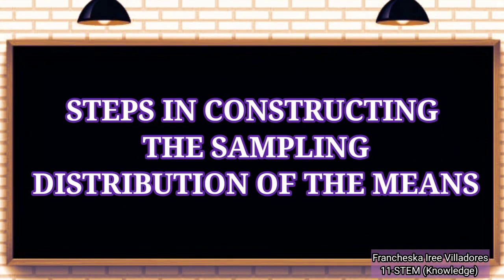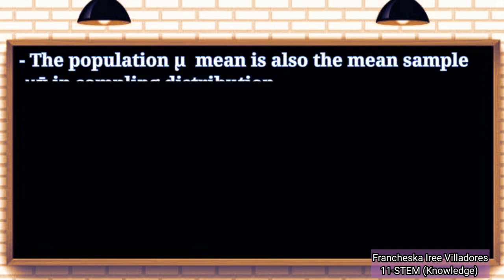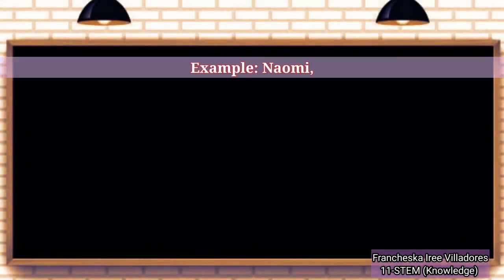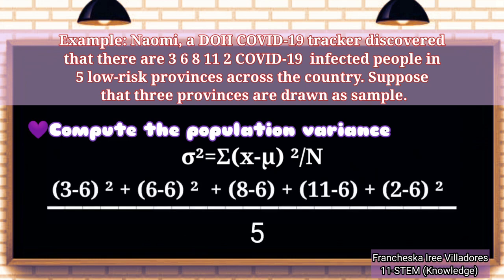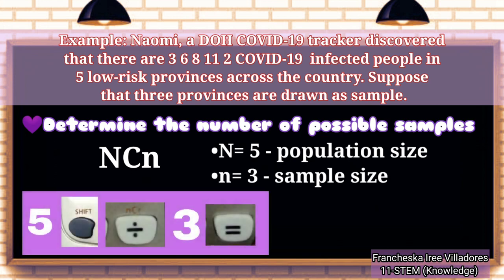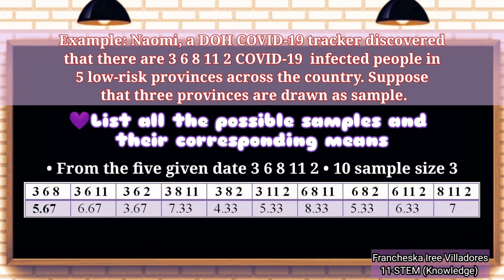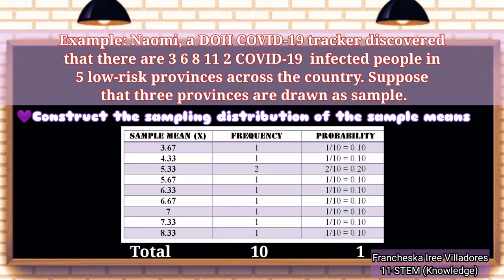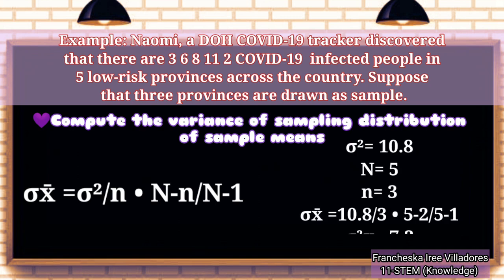THE MEAN AND VARIANCE OF SAMPLING DISTRIBUTION OF SAMPLE MEANS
PERFORMANCE TASK BY:
FRANCHESKA IREE D. VILLADORES
STEM